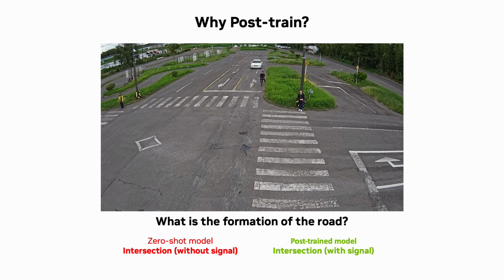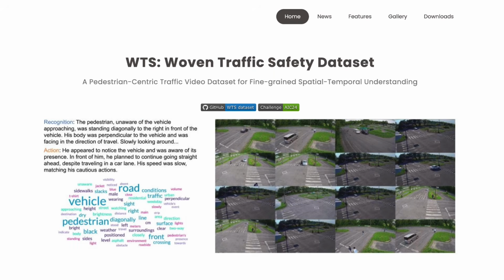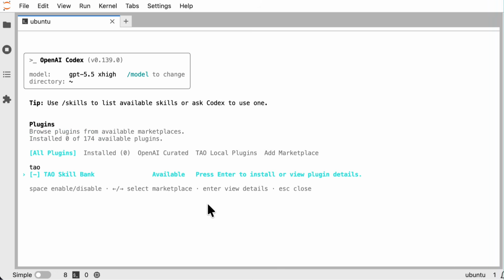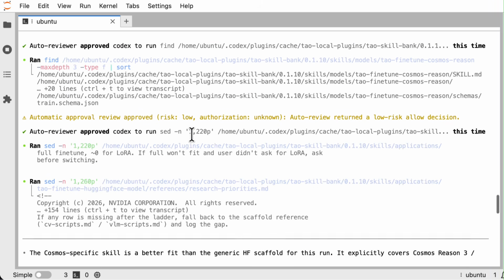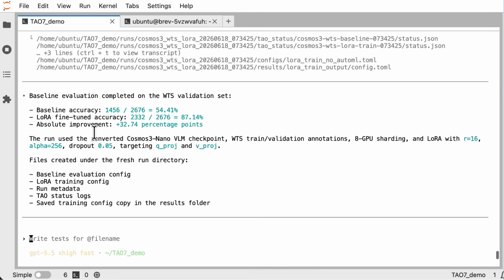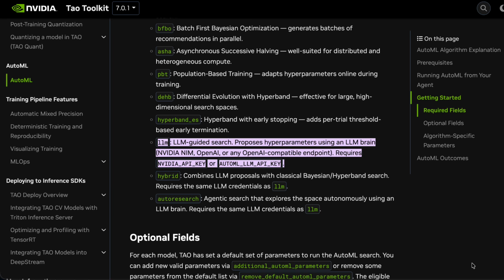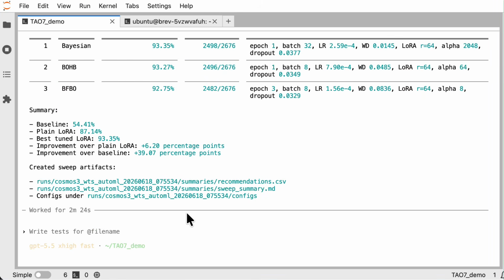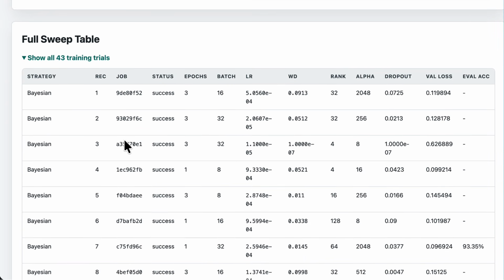Post-Train NVIDIA Cosmos 3 With TAO 7 Agent Skills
NVIDIA Cosmos 3 is a new open world reasoning vision-language model (VLM). NVIDIA TAO 7 is a suite of agent skills and tools for fine-tuning vision AI models like Cosmos 3 with coding agents and natural language prompts. In this tutorial, you’ll learn how to install TAO skills in Codex, customize NVIDIA Cosmos 3 reasoning VLM for any domain, and automatically optimize hyperparameters with AutoML to deliver the best accuracy for your use case.

Chapter
00:00 Introduction to TAO Agent Skills
01:36 Installing & Configuring TAO Skills
02:53 LoRA Fine-Tuning
04:33 Optimizing with TAO AutoML
06:08 Final Results & Experiment Report
06:54 Conclusion

Q: What is NVIDIA Cosmos 3 and what makes it unique?
A: Cosmos 3 is a frontier, open-world omnimodel for physical AI that natively unifies text, image, video, audio, and actions under a single Mixture-of-Transformers architecture.

Q:  How can I use natural language to fine-tune a vision language model (VLM) to improve KPI?
A: Install the TAO Skills, then describe your task in plain language, the agent selects the right skill, runs fine-tuning, and reports results automatically.

Q: How do I make a vision language model (VLM) more accurate?
A: Leverage the TAO AutoML skill to execute structured, parallel parameter sweeps.

Q: What is the benefit of LoRA over full-parameter SFT for video data?
A: Resource optimization. LoRA freezes base weights to prevent general knowledge regression while requiring roughly 7x fewer GPU-hours than full-parameter SFT.